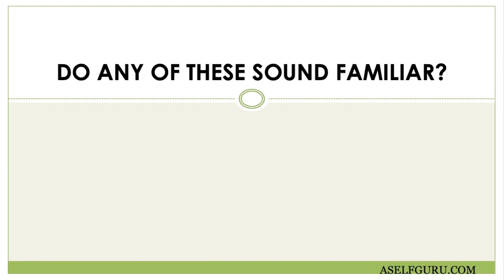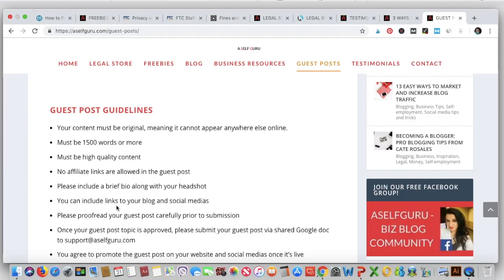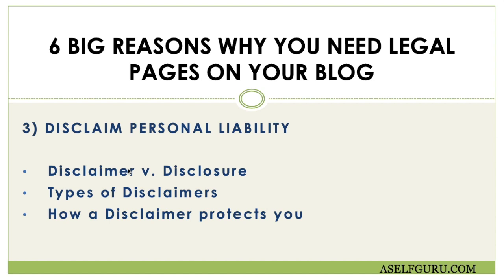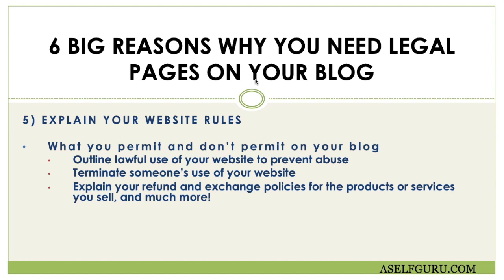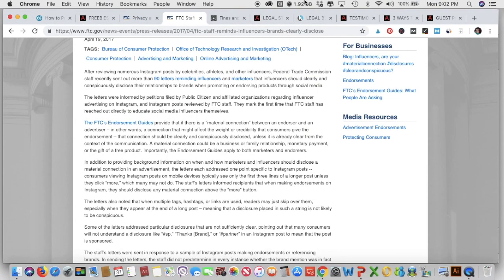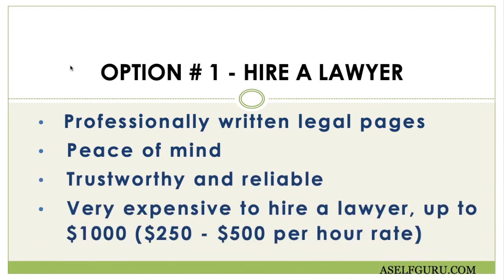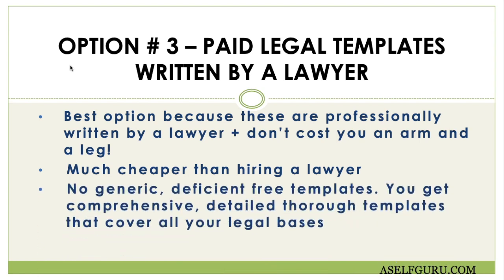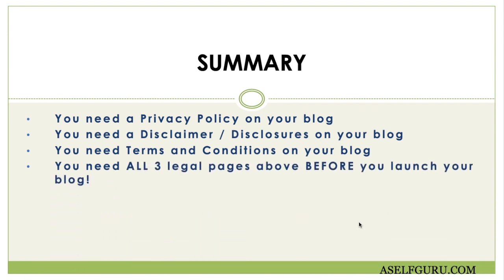How Legal Pages Protect Your Blog Legally: 6 BIG REASONS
Are you looking for a way to blog legally so that you don't get sued?

Legal pages are the answer. Legal pages are a must if you want your blog to be protected legally.
You'll learn in this video:
-why it's important to have legal pages on your blog,
-Different types of legal pages and when they're needed, and
-6 big reasons why every business should have legal pages for their blog or websites

Legal pages are the backbone of your blog. Legal pages protect you and your blog legally, but how do they work? It's so important, in fact, that it warrants its own video series! This video will show you how to create and set up legal pages and why it's so very necessary for all bloggers.

Check out my best selling discounted Legal Bundle that has helped hundreds of bloggers and entrepreneurs here -

GDPR and CCPA compliant lawyer approved - Privacy Policy template for your blog and online business

CLICK HERE TO CHECK OUT THE LEGAL BUNDLE FOR YOUR

The Legal Bundle includes the 3 best selling legal templates you need + 9 awesome bonuses! It includes:
1. Privacy Policy Template for your blog and website (GDPR compliant!)
4. Independent contractor Agreement Template (also known as the Freelancer contract template)

1. Are you blogging legally? Get my free 3 legal guide to find out!
2. Free business and legal checklist